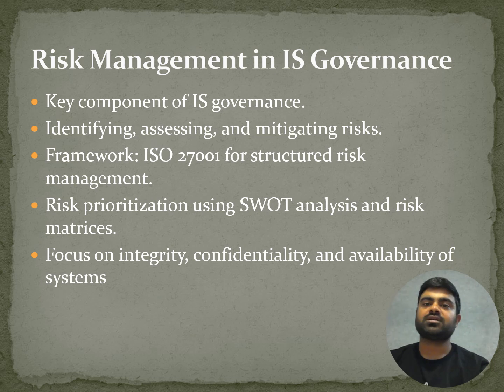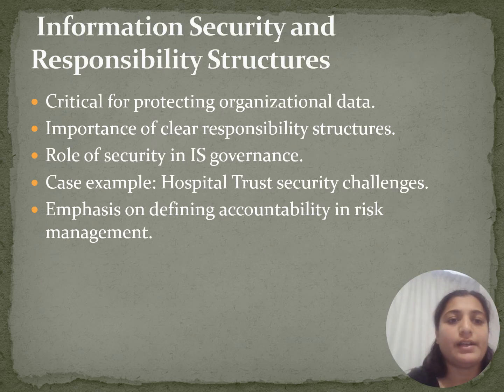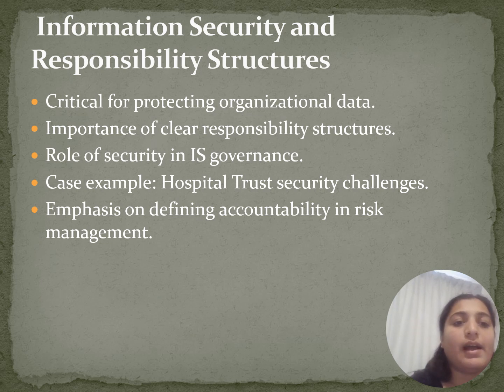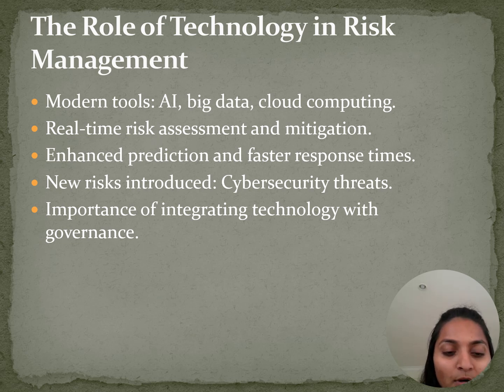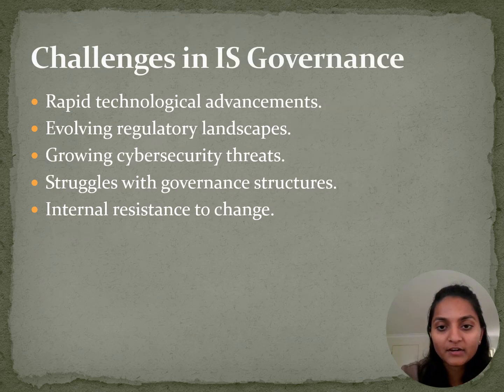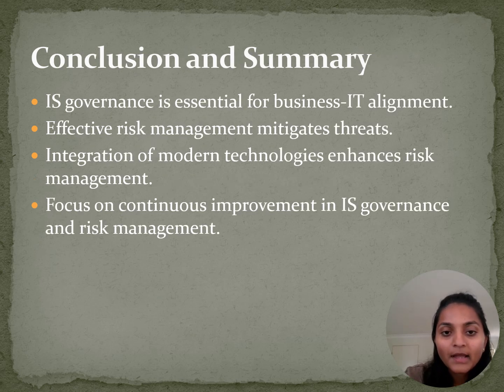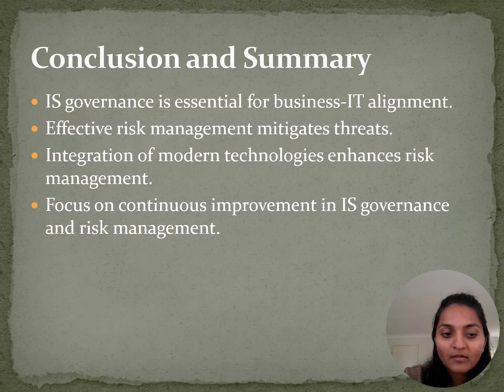Group 16 HI6035